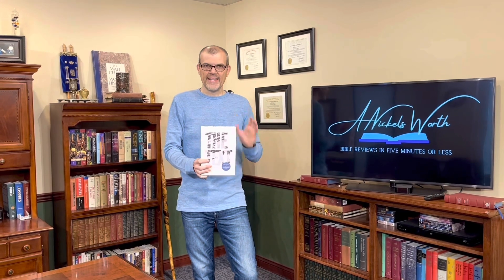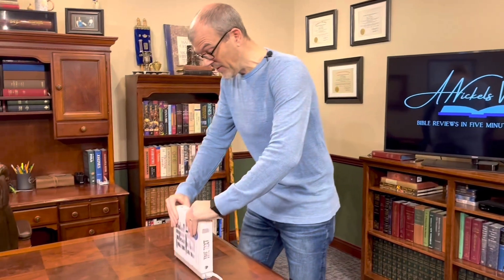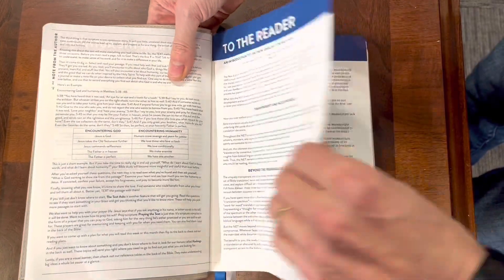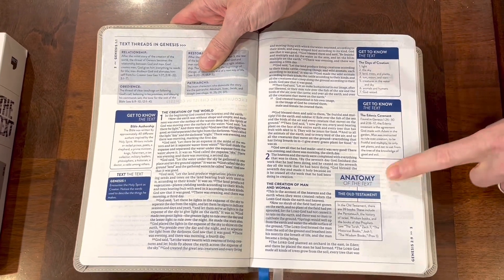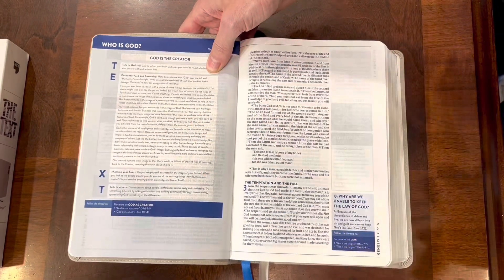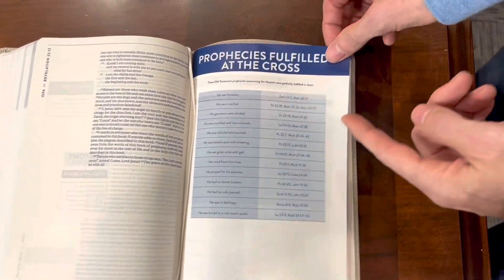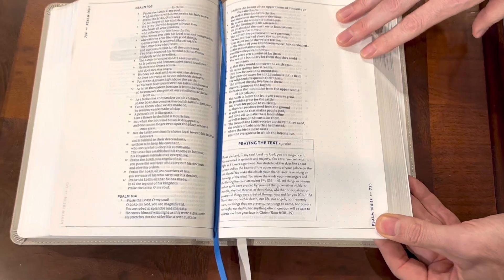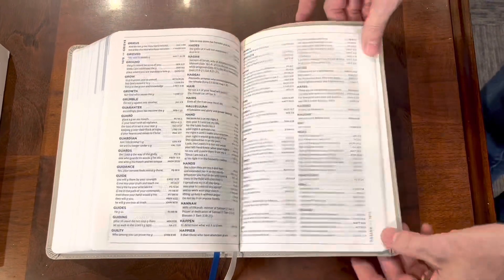NET Text and Eternity Now!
Thomas Nelson offers a wide variety of bibles in the KJV and NKJV and they are now expanding their offerings on the NET. What started off as a translation viewed to only have value because of its incredible full notes volume is now proving to be a fantastic stand alone translation. I am hoping this is a sign that we will be seeing a premium edition soon.

The TEXT bible is not only a play on text messaging, but it is an acronym to give us a system to study scripture. T is talk to God, E is Encounter God and Humanity. X is eXamine Yourself. T is Talk to Others. It has all sorts of tools and resources that make it a useful tool. It has several helps like Texting the text which uses a four step process in engaging the scripture. Praying the text, anatomy of the text and more. This is a very useful and innovative way to engage the scripture.

The NET Eternity Now New Testament is set up like five paperback books, grouped according to author or theme. When I look at them they make the New Testament scriptures look much less intimidating, and more like simply reading a novel. It’s really a “novel idea!”

Brown Leathersoft.